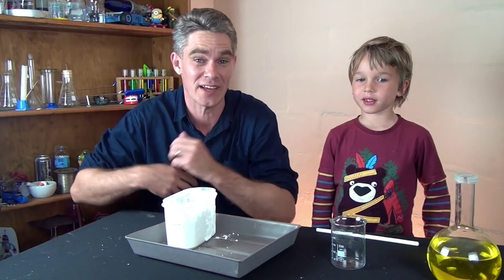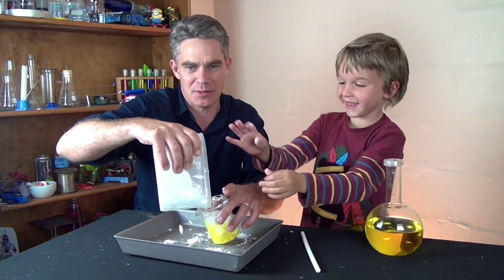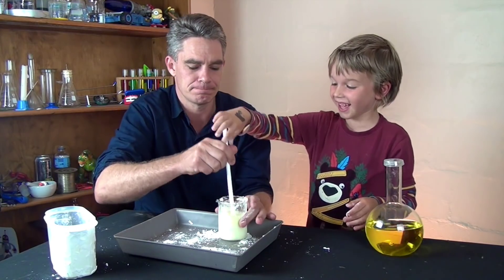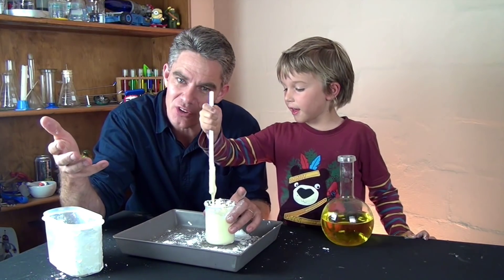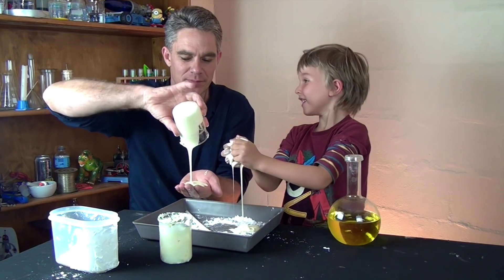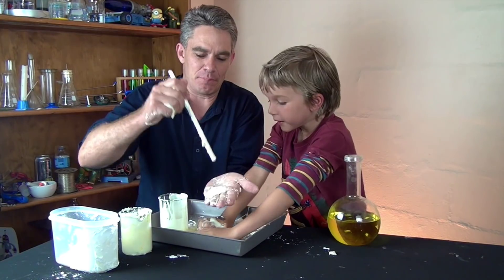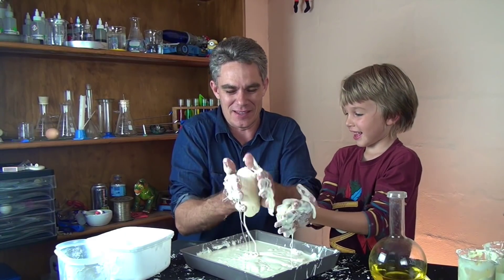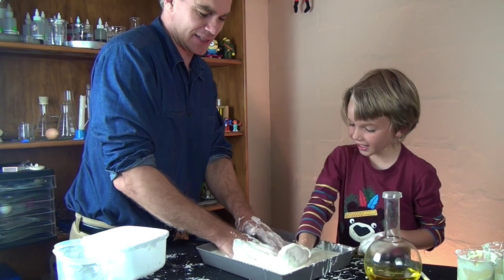Oobleck Magic Mud Swamp Run - Make Science Fun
Cornstarch and water mixed together make a fascinating Oobleck Non-Newtonian liquid. Unlike water, which flows faster the harder/quicker you push it, this magic mud or oobleck actually resists forces applied quickly. So you can run on it, jump on it – but if you stand still, you will sink into it.

Jacob made a trailer based, portable, Swamp Run, which he is able to set up at carnivals and parties. Kids and adults love it!